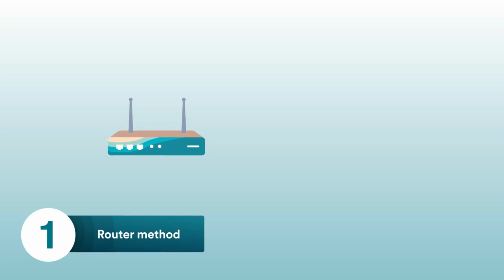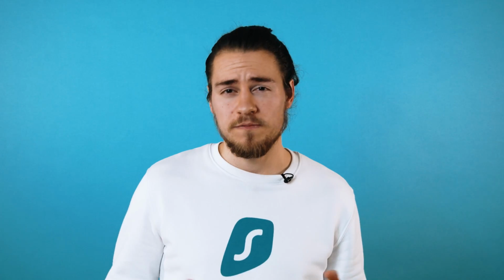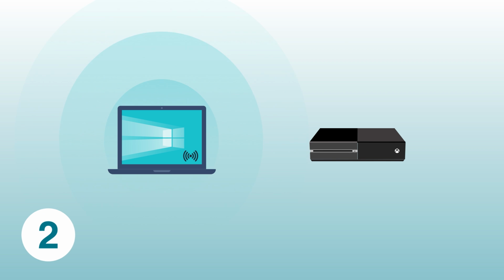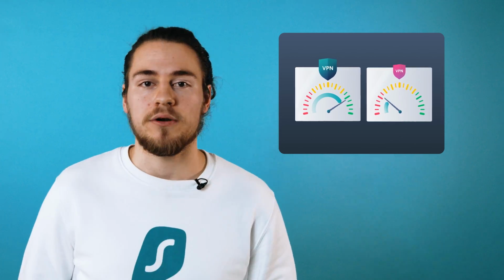How to set up Surfshark VPN on a console (Xbox, Playstation)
This video will show you how to set up a VPN on your console (PS4, PS5, Xbox).

Sadly there is no native VPN app for consoles. However you can setup a VPN on your router or Windows PC and share the VPN connection.

Surfshark is an excellent VPN choice for your gaming console. It maintains 3200+ servers in 100+ countries around the world. This ensures that servers are never overcrowded and allows you to connect to a server near your country for the best speed.

CHAPTERS
0:00 Intro
0:11 Method 1 - VPN on Router
0:58 Method 2 - Windows VPN Hotspot
1:19 Outro